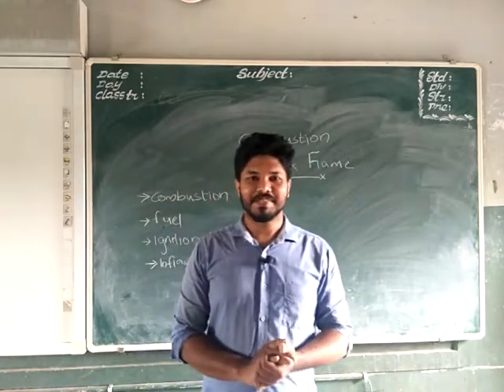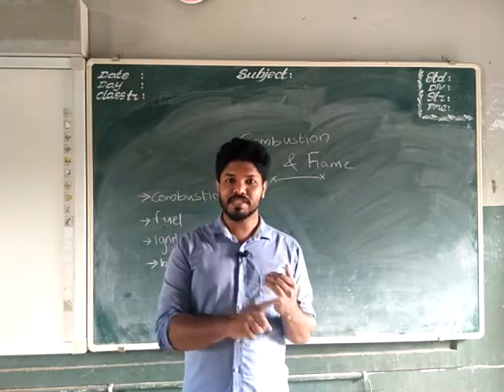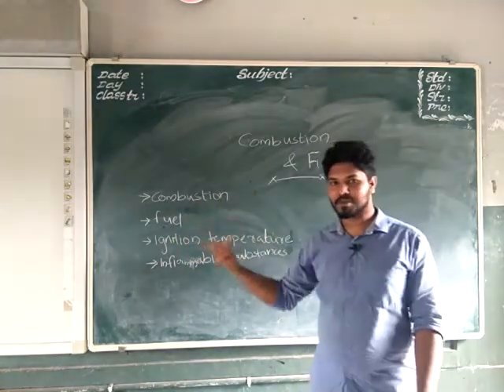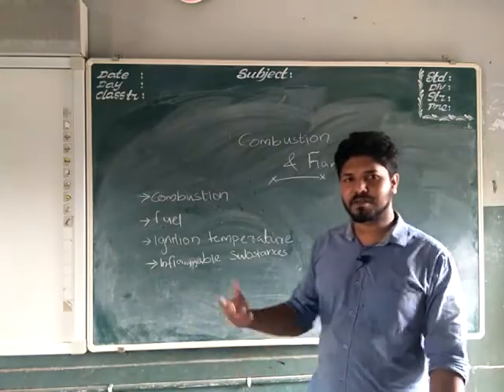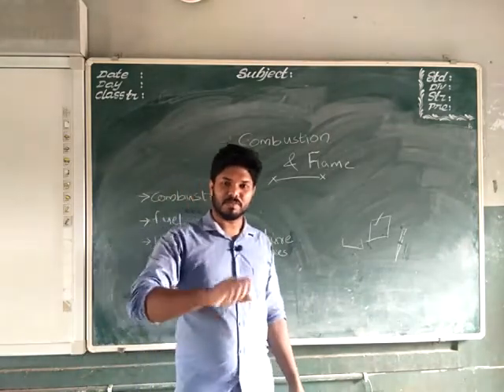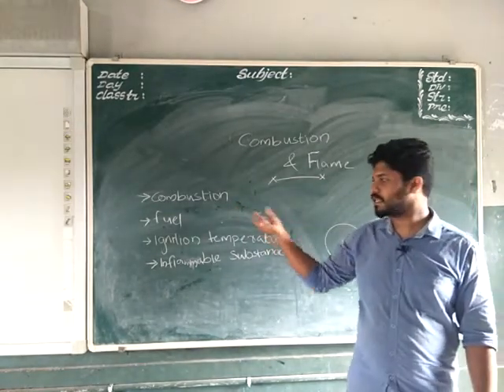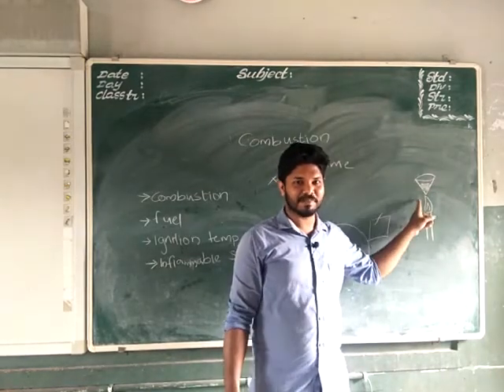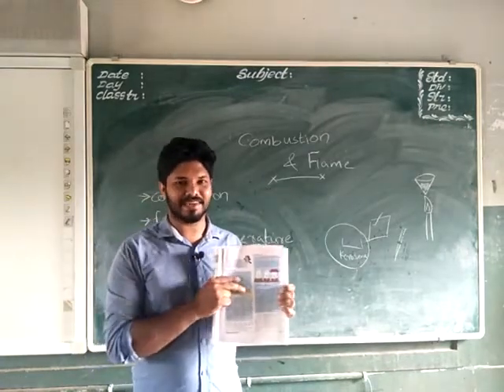Class 8 Science Combustion and Flame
Combustion